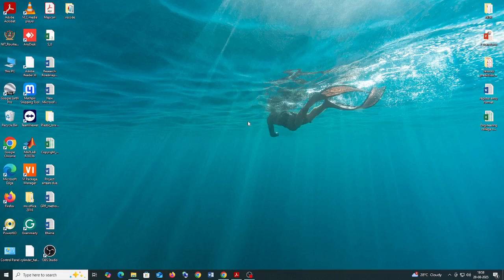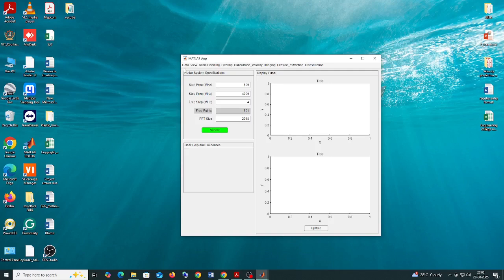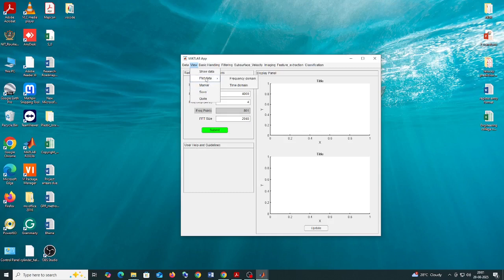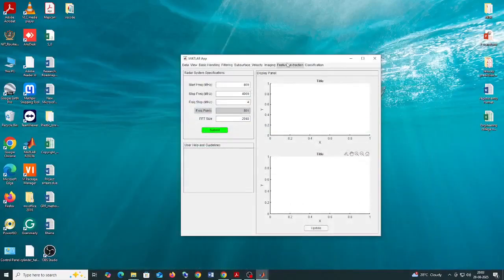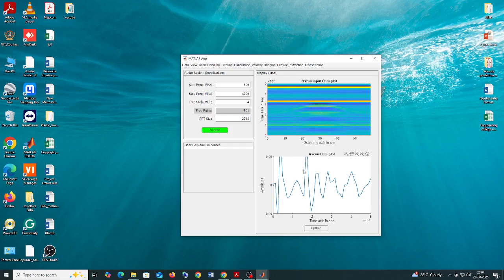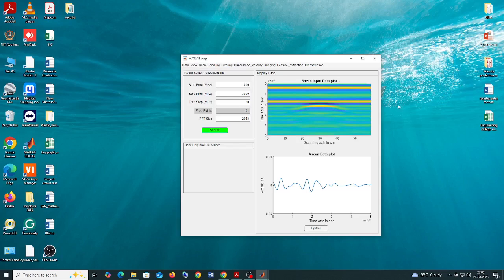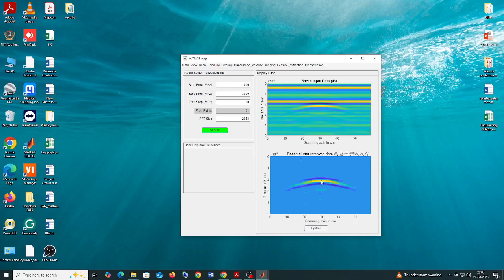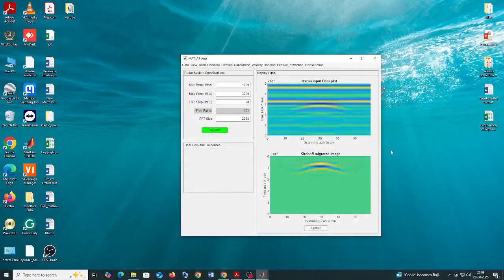GPR Software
GPR Software for Subsurface imaging and various signal processing techniques for buried object detection.